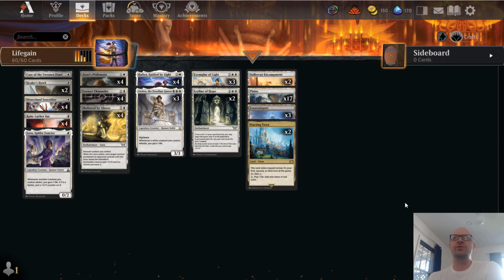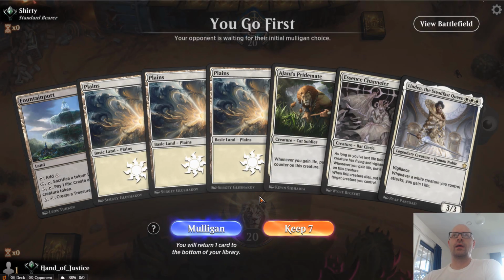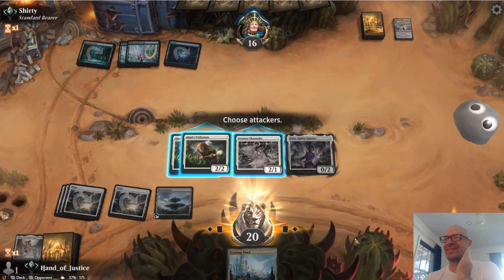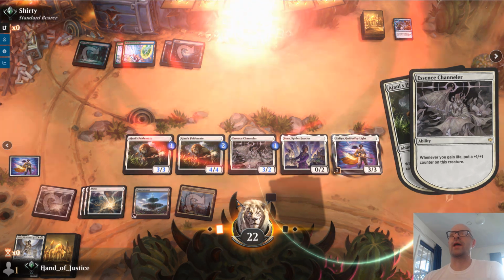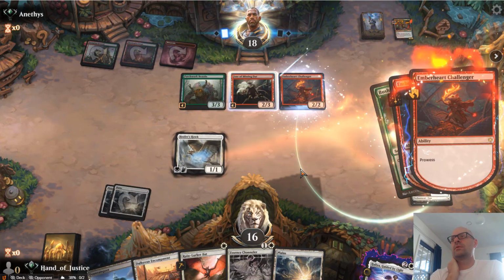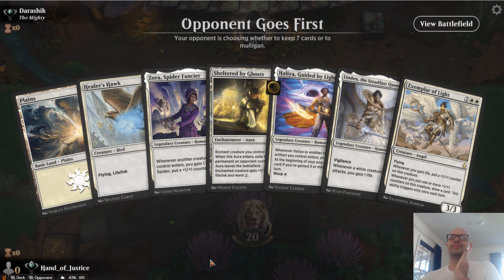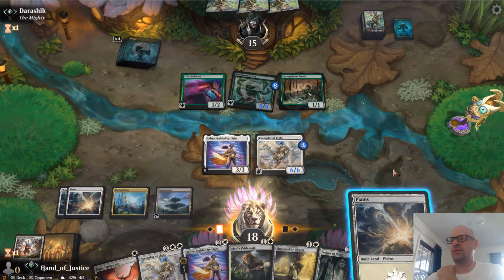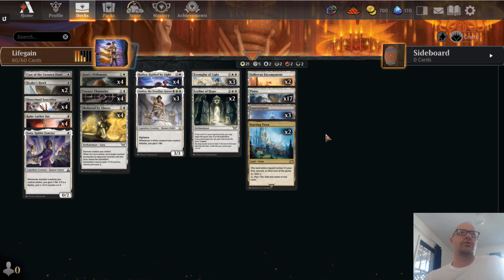MONO WHITE LIFEGAIN☀️☀️PLATINUM 3 - BO1 STANDARD LADDER☀️☀️[MTG ARENA] OM1 [THROUGH THE OMENPATHS]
** DECK LIST **

4 Ajani's Pridemate (C13) 3
1 Case of the Uneaten Feast (MKM) 10
2 Dalkovan Encampment (TDM) 253
4 Essence Channeler (BLB) 12
3 Exemplar of Light (FDN) 11
3 Fountainport (BLB) 253
4 Haliya, Guided by Light (EOE) 19
2 Healer's Hawk (PLST) GRN-14
4 Hinterland Sanctifier (J25) 5
2 Leyline of Hope (DSK) 18
3 Linden, the Steadfast Queen (PLST) ELD-20
17 Plains (J25) 81
4 Ruin-Lurker Bat (LCI) 33
4 Sheltered by Ghosts (DSK) 30
2 Starting Town (FIN) 289
1 Zora, Spider Fancier (OM1) 24

Timestamps:
00:00:00   Intro & Deck Updates
00:02:32   Games
00:27:30   Closing thoughts & Outro